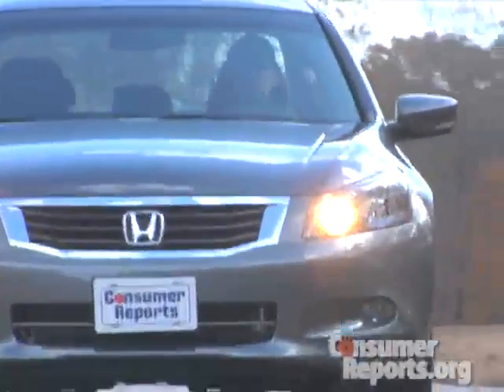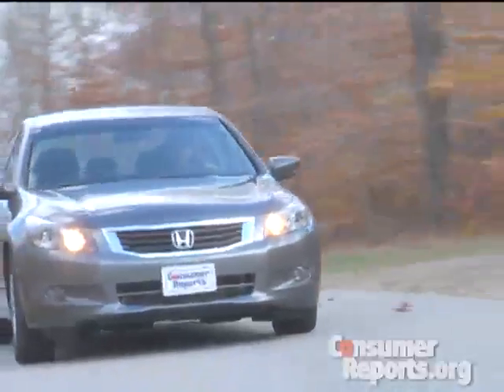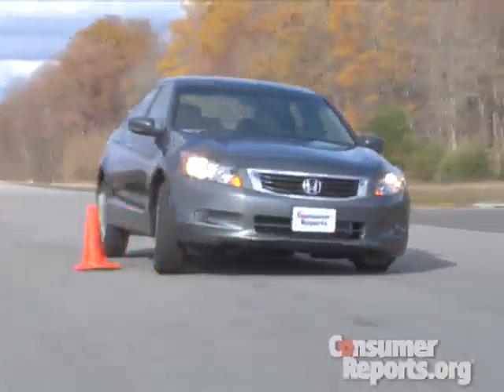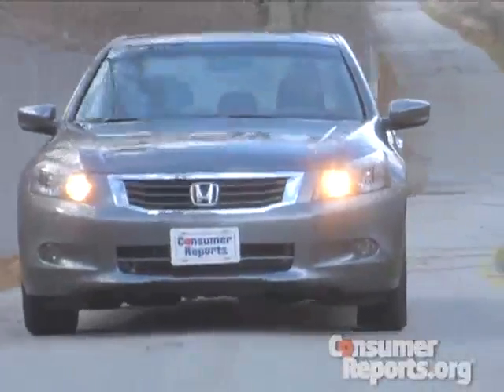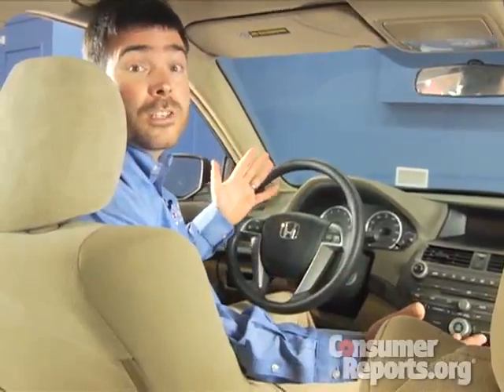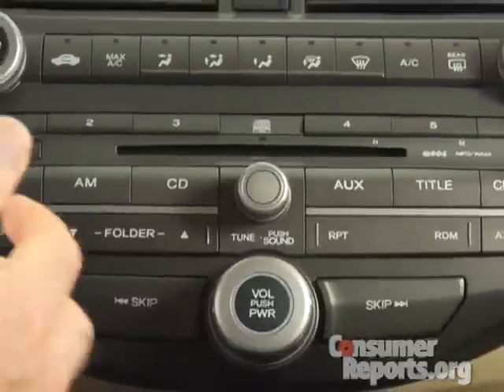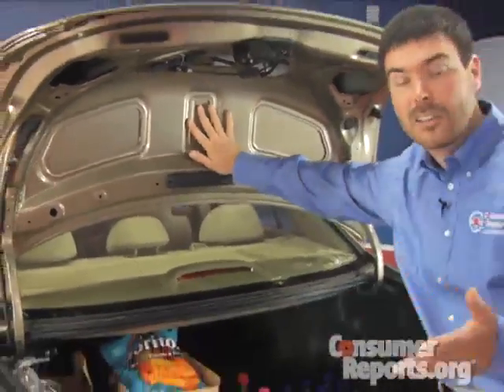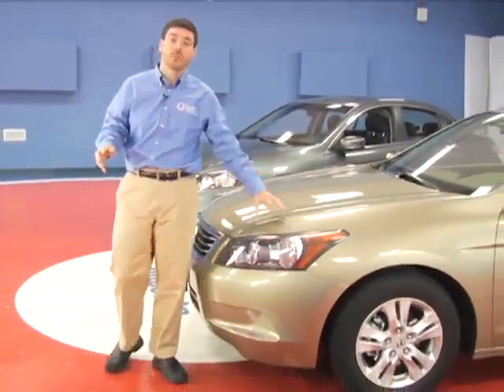Honda Accord 2009 Top Pick | Consumer Reports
Watch the Honda Accord review with this video from Consumer Reports and get more car and truck info on our The Honda Accord is Consumer Reports 2009 Top Pick Family Sedan.